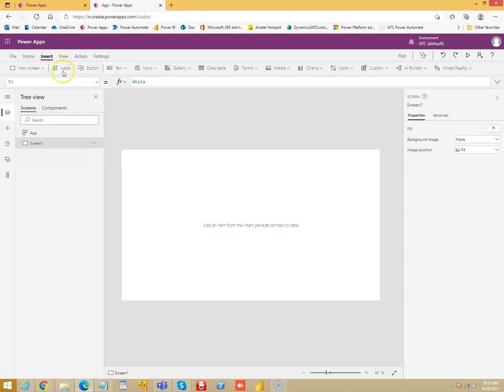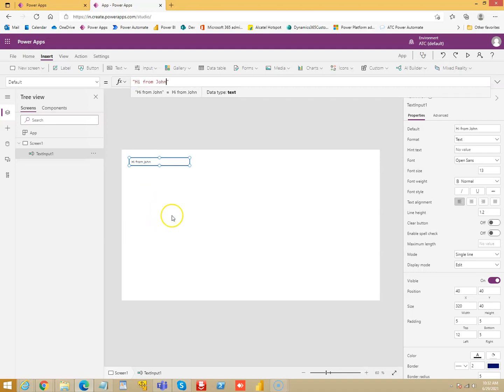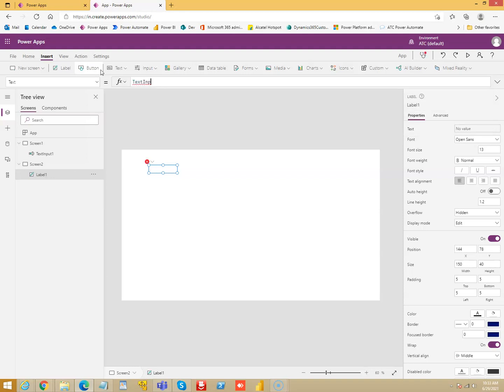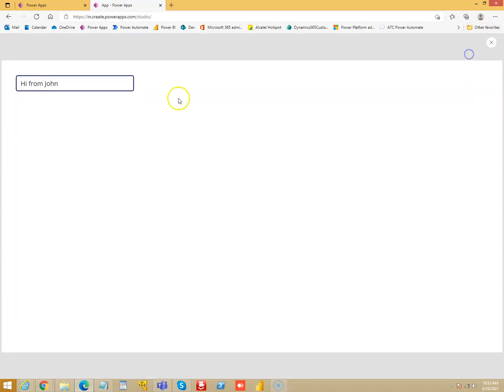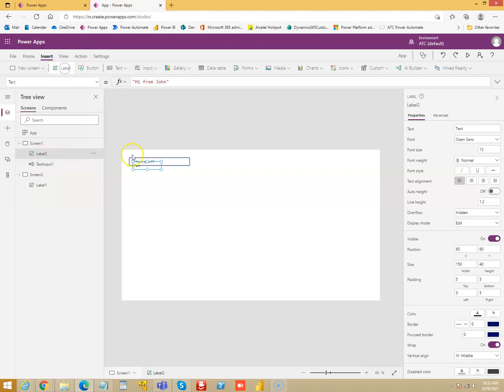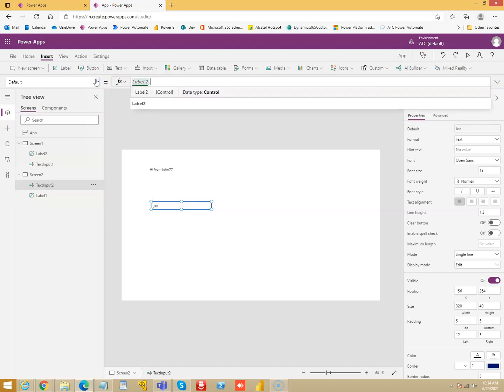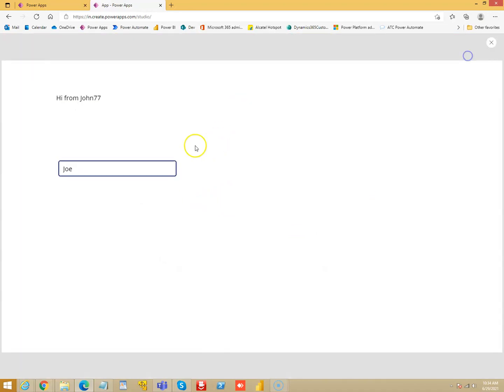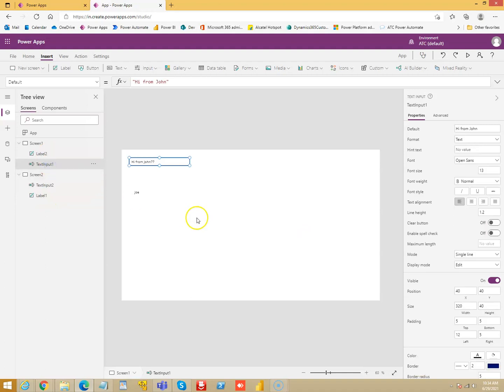Lesson69 - Variables using Value in Control - Power Apps 1000 Videos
Description - This Video Covers Variables using Value in Control